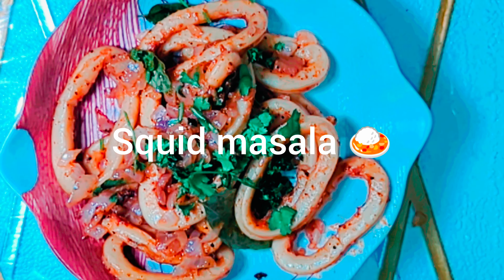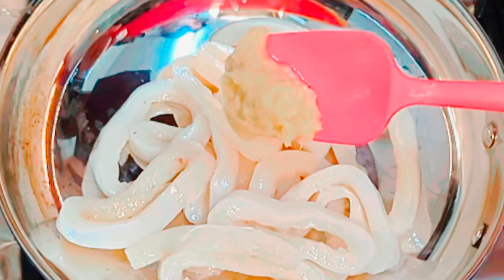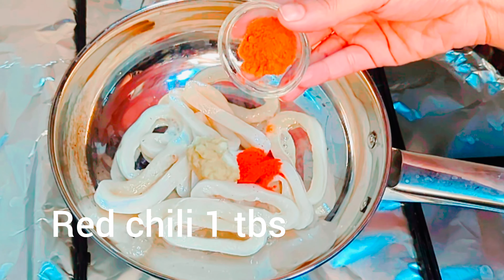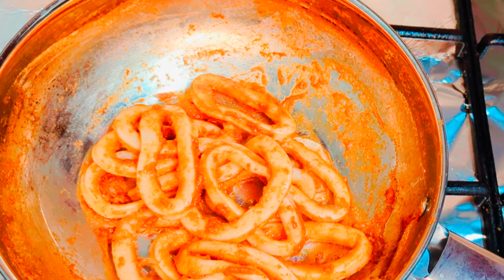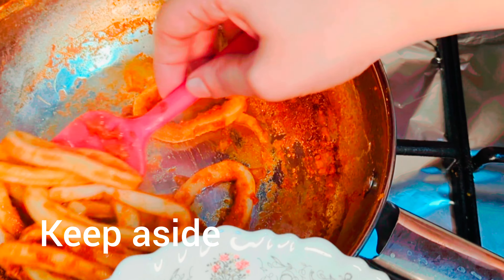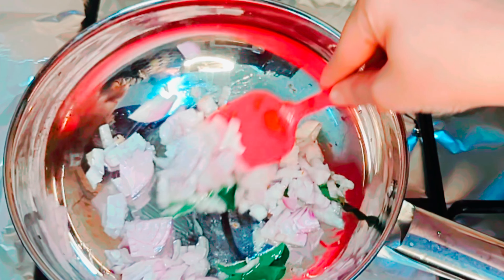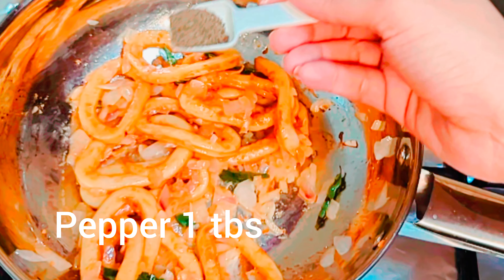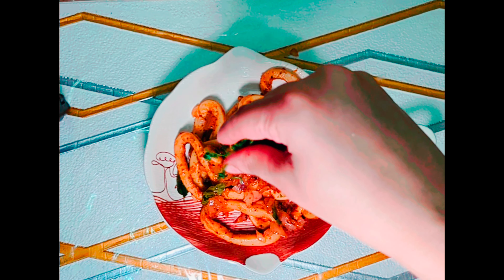what I prepare 😨/easy seafood lunch recipe/🦑/squid masala...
Squid Masala Recipe Squid masala Recipe or Kanava Masala Recipe with Step by Step Pictures. Easy squid curry which is made with onions, masala and spices.How to Make Squid Masala Recipe (Kanava Masala recipe)Squid is relatively high in Omega-3 fatty acids, which may be good for blood flow and supports healthy cholesterol levels. Squid contains lutein, an antioxidant pigment known to support eye health. Squid contains taurine, which can reduce the risk of heart disease and high blood pressure..squidgame foodfantasyworld food fishrecipes cookingvideo seafood recipe seafoodrecipes lessingredientrecipe... seafood squid,squidgame how to make squid healthy lunch ideashowto cook calamari